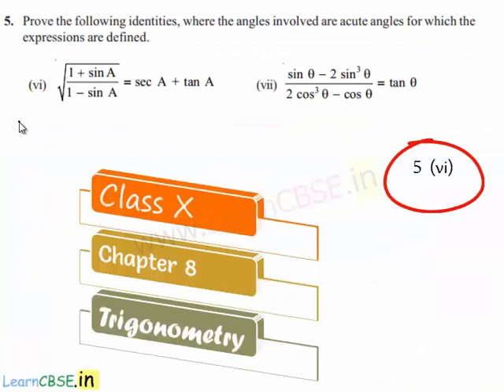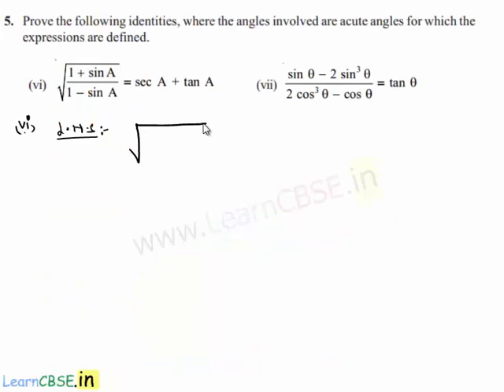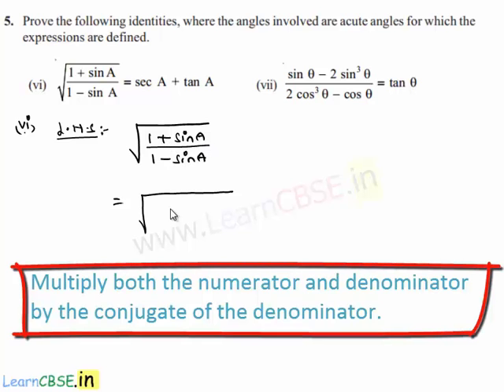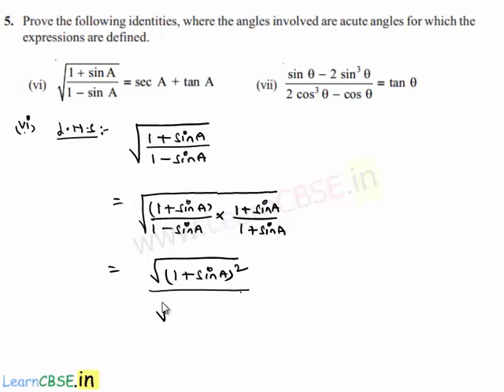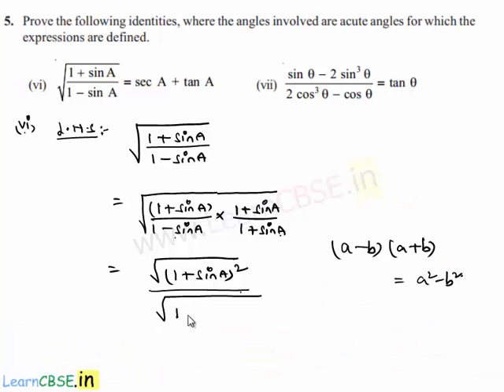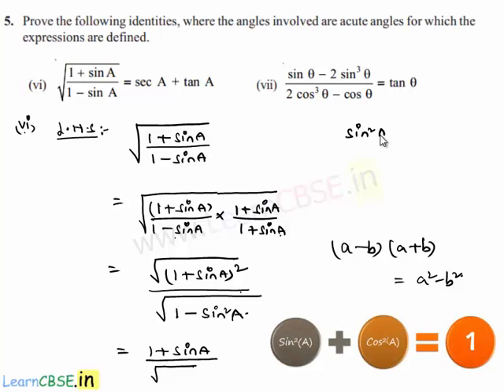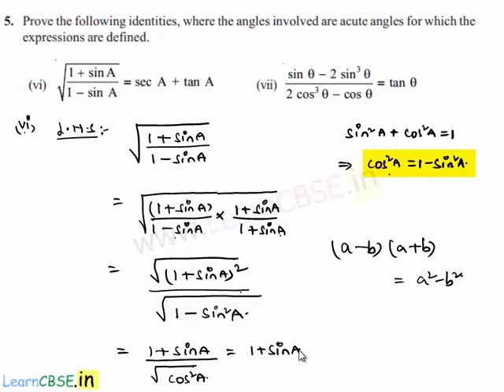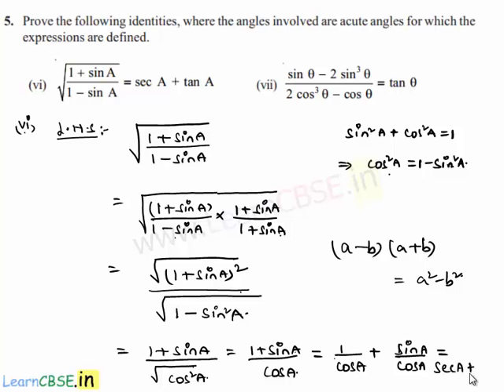Basic trigonometric identities application to prove problems on Trigonometric Identities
Proving Trigonometric equations based rationalise the denomunator

00:02 CBSE solutions for class 10 maths Chapter 8 Trigonometry Exercise 8.4 Q5. Prove the trigonometric identities, where the angles involved are acute angles for which the expressions are defined
00:20 Procedure for proving Trigonometric equations using trigonometric identities
00:25 consider LHS of the trigonometric equation
00:40 Multiply both the numerator and denominator by the conjugate of the denominator.
01:10 use algebra maths formulas |  Algebraic Expressions and Formulas
use (a-b)^2 expanding formula | a squared minus b square formula
01:50  Use Pythagorian Identity
sin squared theta plus cos squared theta = 1
00:24 Reciprocal Identity.
The ratios cosec A, sec A and cot A are respectively, the reciprocals of the ratios sin A, cos A and tan A.
Quotient Identity
cot A = cos A / sin A.
02:41 LHS = RHS. Trigonometric equation is proved.

Using the fundemental identities and the Pythagorean Identities
multiple examples of verifying trigonometric identities
How to Solve Trigonometric Identities Proving Problems
method to solve trigonometric identities problems
the Quotient Identities, Reciprocal Identities, and the Pythagorian Identities.